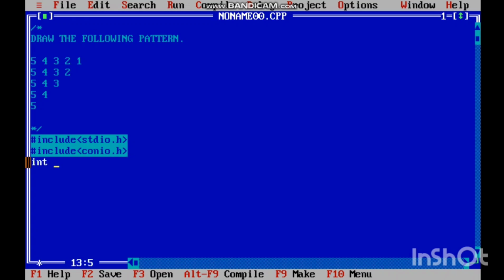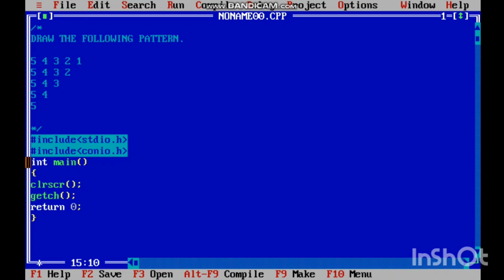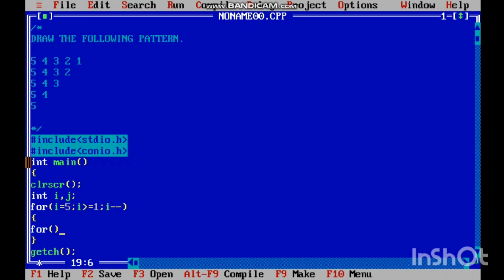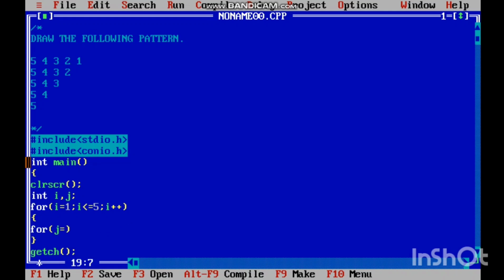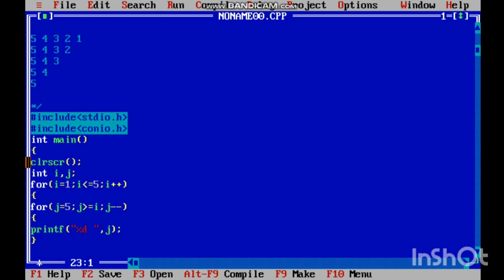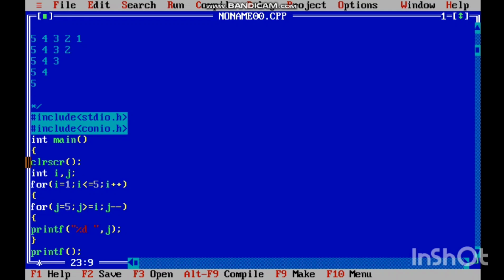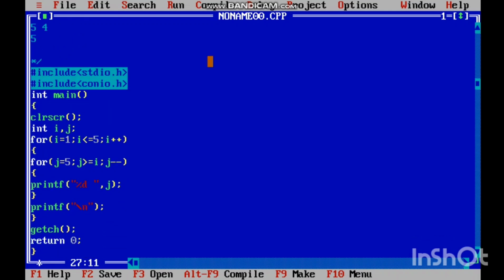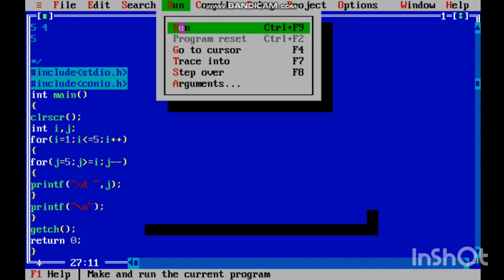Pattern Program in C Programming